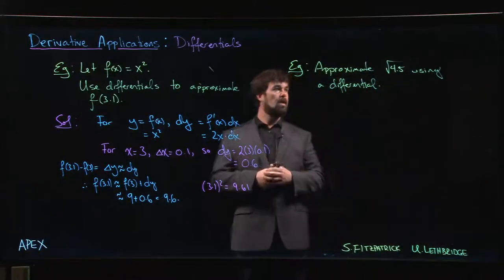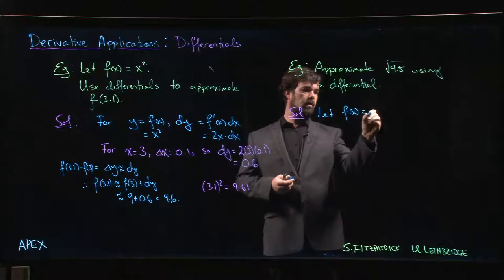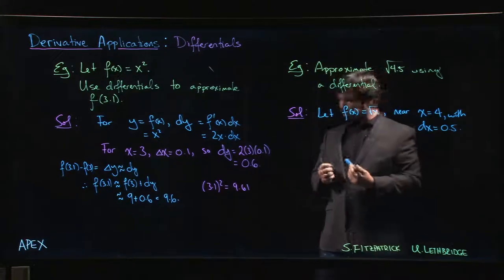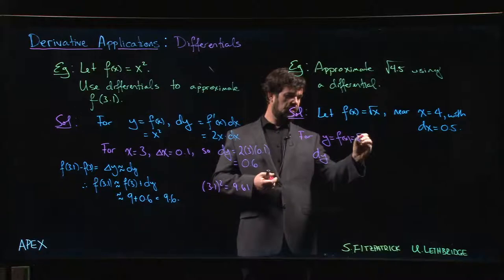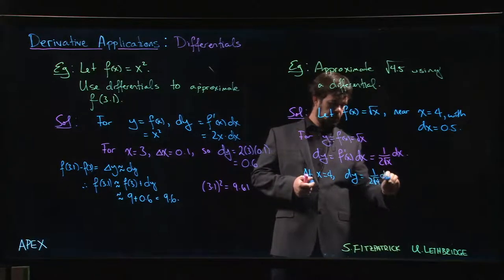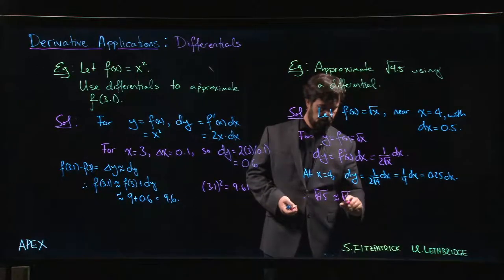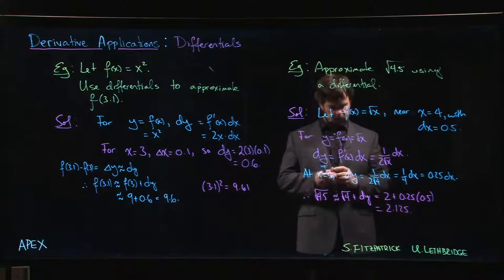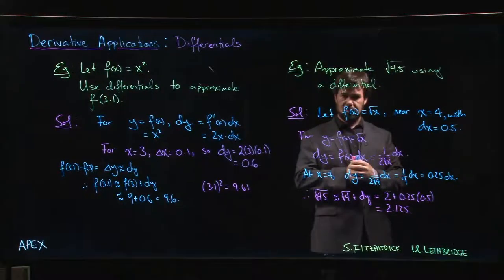Derivative Applications: Differentials - 06. Example